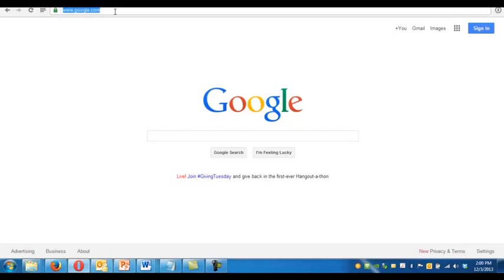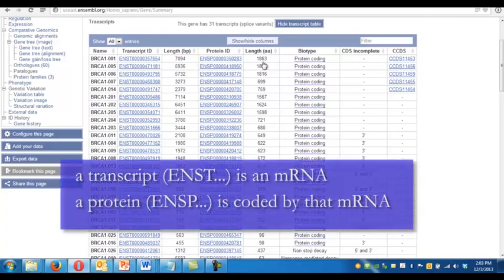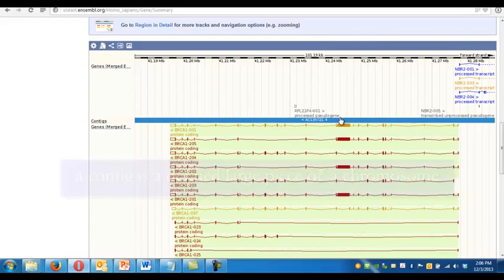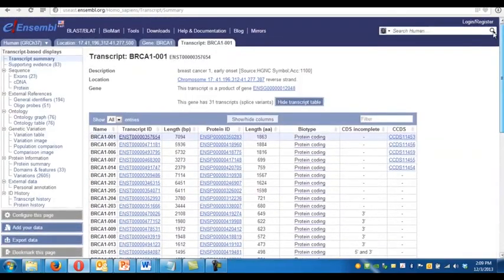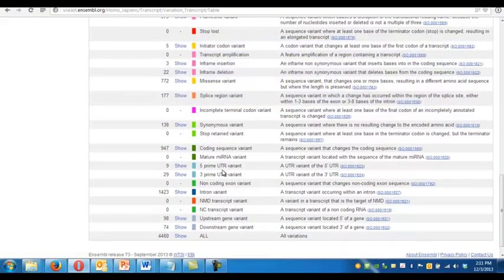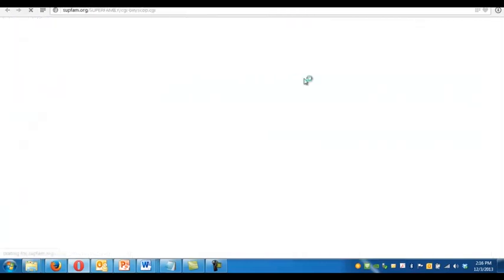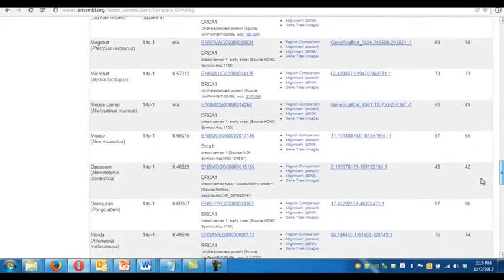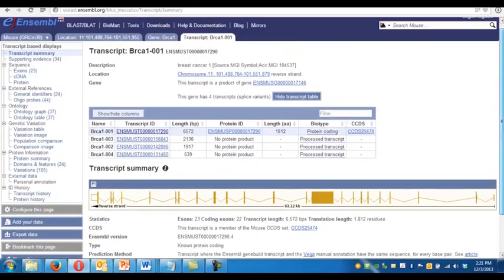Bioinformatics | 04 Ensembl Database 17 29